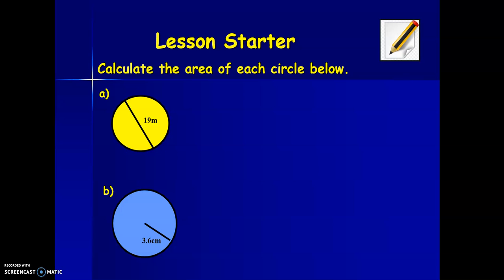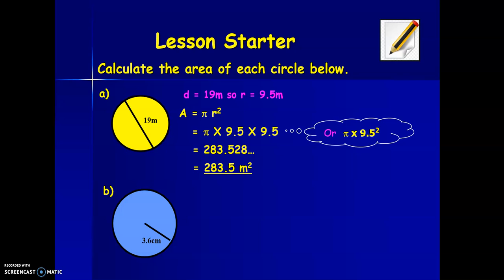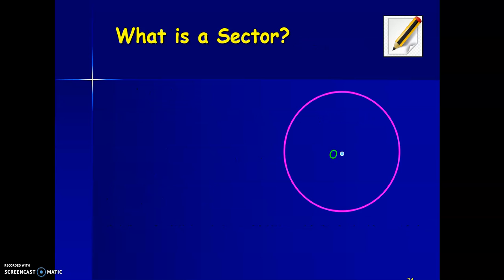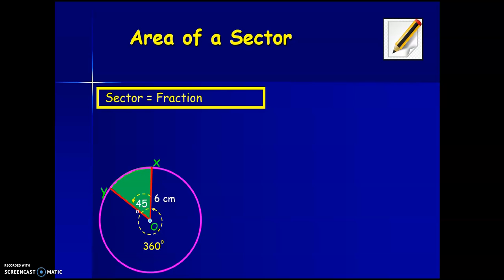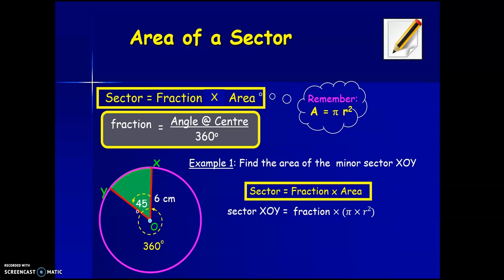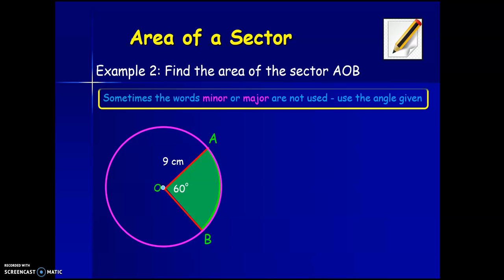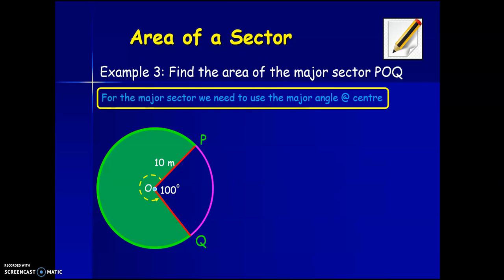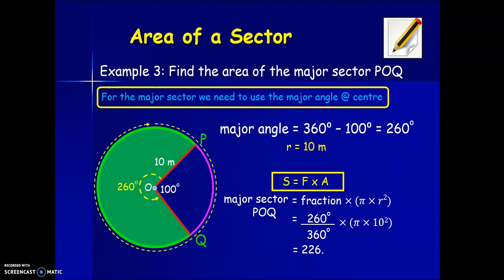Arcs Sectors Lesson 3